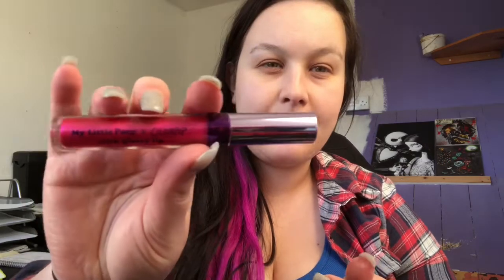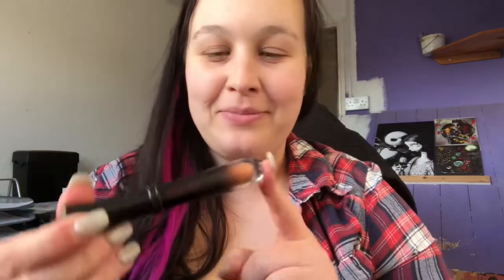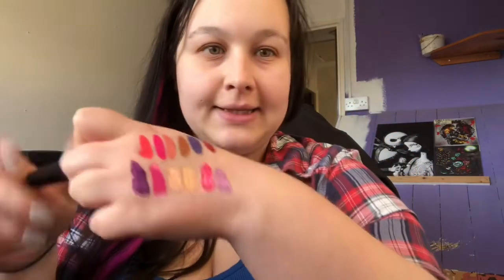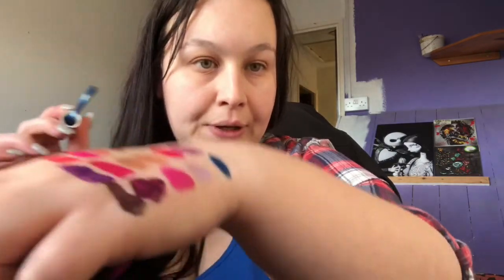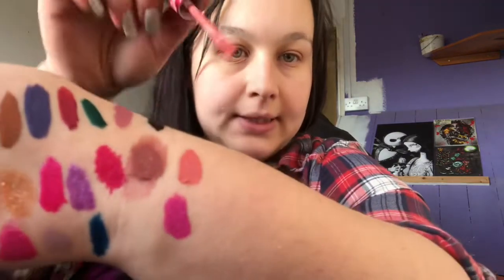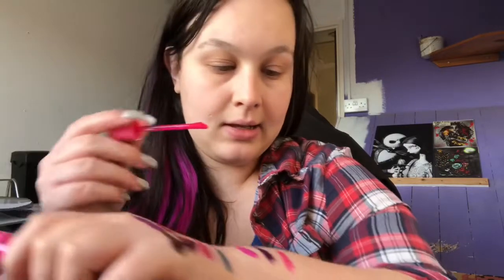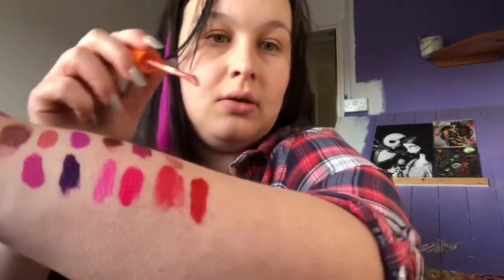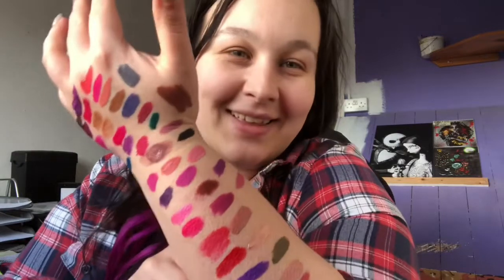LIPSTICK COLLECTION! INCLUDING SWATCHES!!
My opinions are my own and not fact